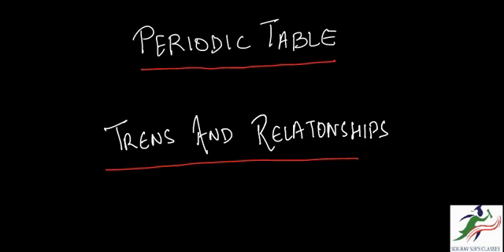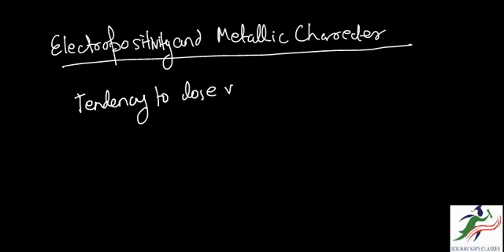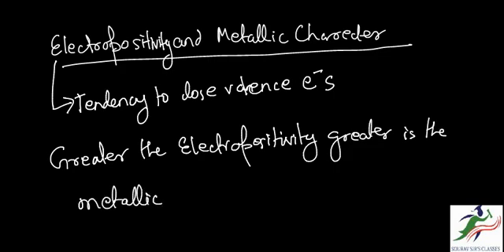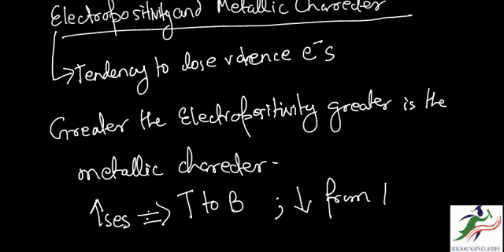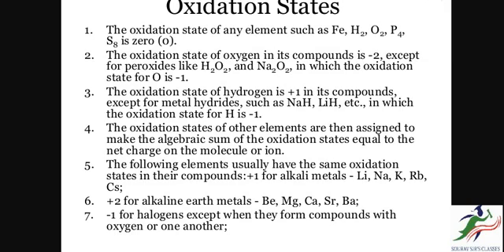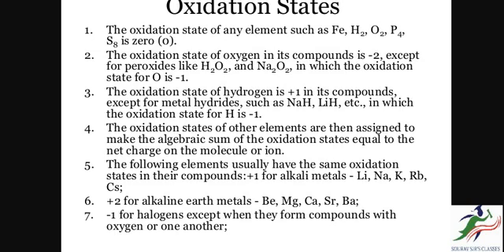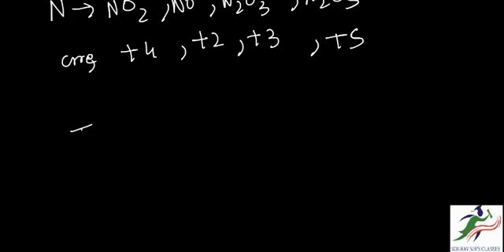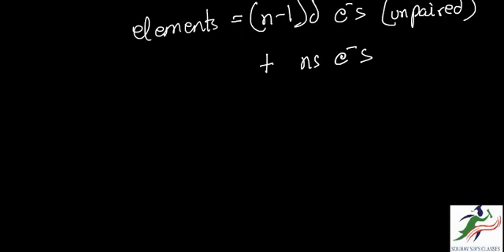PERIODIC TABLE -DIAGONAL RELATIONSHIP IIT JAM CHEMISTRY 6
Each chemical element has a unique atomic number (Z) representing the number of protons in its nucleus.

Most elements have differing numbers of neutrons among different atoms, with these variants being referred to as isotopes.

For example, carbon has three naturally occurring isotopes: all of its atoms have six protons and most have six neutrons as well, but about one per cent have seven neutrons, and a very small fraction have eight neutrons.

Isotopes are never separated in the periodic table; they are always grouped together under a single element. Elements with no stable isotopes have the atomic masses of their most stable isotopes, where such masses are shown, listed in parentheses.

In the standard periodic table, the elements are listed in order of increasing atomic number Z (the number of protons in the nucleus of an atom).

A new row (period) is started when a new electron shell has its first electron.

Columns (groups) are determined by the electron configuration of the atom; elements with the same number of electrons in a particular subshell fall into the same columns (e.g. oxygen and selenium are in the same column because they both have four electrons in the outermost p-subshell).

Elements with similar chemical properties generally fall into the same group in the periodic table, although in the f-block, and to some respect in the d-block, the elements in the same period tend to have similar properties, as well.

Thus, it is relatively easy to predict the chemical properties of an element if one knows the properties of the elements around it.

The Russian chemist Dmitri Mendeleev published the first widely recognized periodic table in 1869.

He developed his table to illustrate periodic trends in the properties of the then-known elements.

Mendeleev also predicted some properties of then-unknown elements that would be expected to fill gaps in this table.

Most of his predictions were proved correct when the elements in question were subsequently discovered.

Mendeleev's periodic table has since been expanded and refined with the discovery or synthesis of further new elements and the development of new theoretical models to explain chemical behaviour.

All elements from atomic numbers 1 (hydrogen) to 118 (oganesson) have been discovered or synthesized, with the most recent additions (nihonium, moscovium, tennessine, and oganesson) being confirmed by the International Union of Pure and Applied Chemistry (IUPAC) in 2015 and officially named in 2016: they complete the first seven rows of the periodic table.

The first 94 elements exist naturally, although some are found only in trace amounts and were synthesized in laboratories before being found in nature.

Elements with atomic numbers from 95 to 118 have only been synthesized in laboratories or nuclear reactors. Synthesis of elements having higher atomic numbers is being pursued.

Numerous synthetic radionuclides of naturally occurring elements have also been produced in laboratories.

The periodic table is a tabular arrangement of the chemical elements, ordered by their atomic number, electron configurations, and recurring chemical properties.

This ordering shows periodic trends, such as elements with similar behaviour in the same column. It also shows four rectangular blocks with some approximately similar chemical properties.

In general, within one row (period) the elements are metals on the left, and non-metals on the right.
The rows of the table are called periods; the columns are called groups.

Six groups have generally accepted names as well as numbers: for example, group 17 elements are the halogens; and group 18, the noble gases.

The periodic table can be used to derive relationships between the properties of the elements, and predict the properties of new elements yet to be discovered or synthesized.

The periodic table provides a useful framework for analyzing chemical behaviour, and is widely used in chemistry and other sciences.

IIT-JAM Study Material

This course offers simplicity of learning from home, aimed at helping those students who are unable to attend our classroom study courses.

Keeping this in mind Career Endeavour provides Study Material for IIT-JAM i.e. IIT-JAM Physics Study Material, IIT-JAM Chemistry Study Material and IIT-JAM Mathematics Study Material.